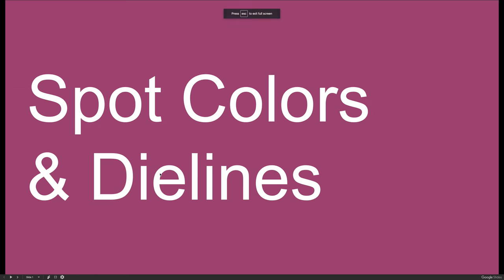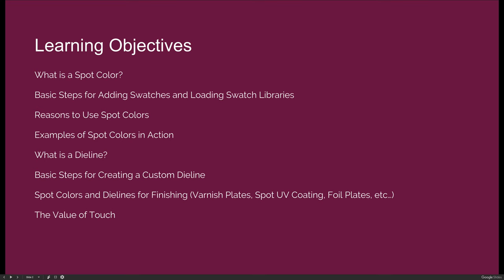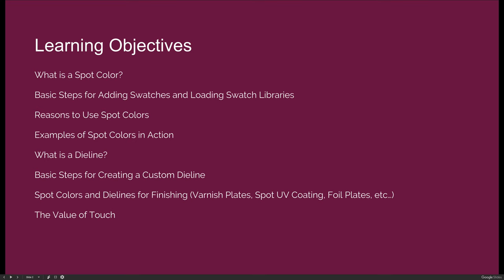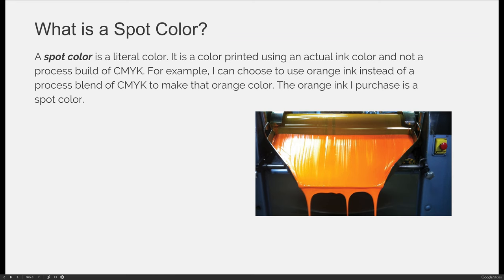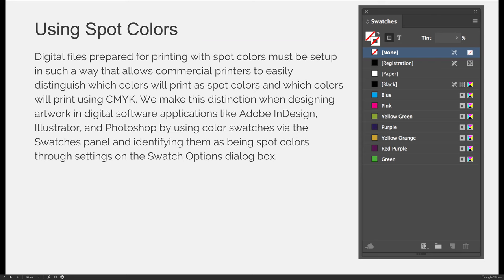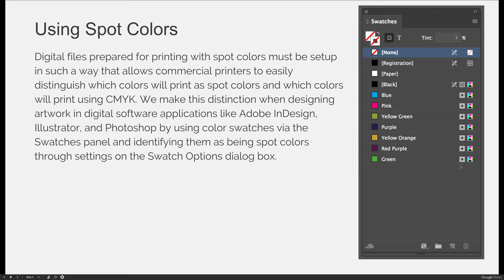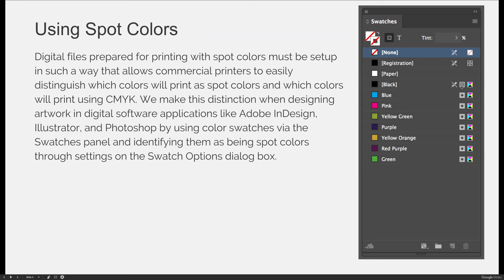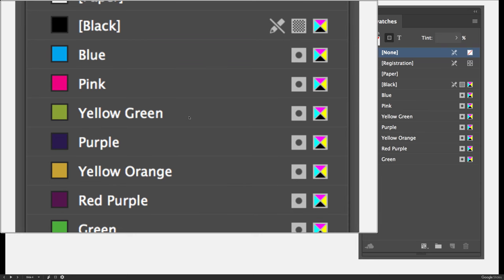Spot Colors & Dielines Revisited (VIDEO 01)